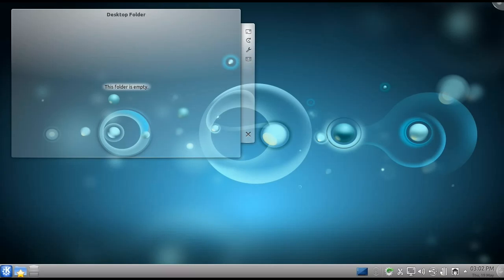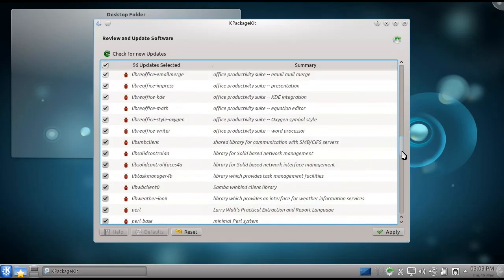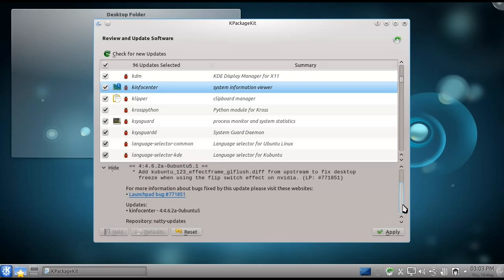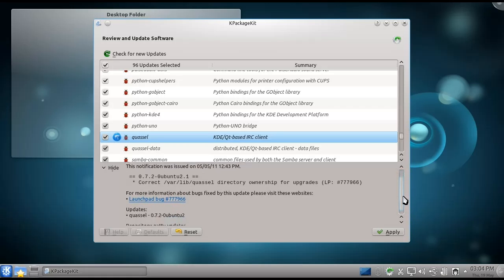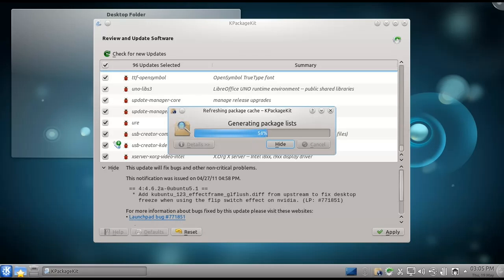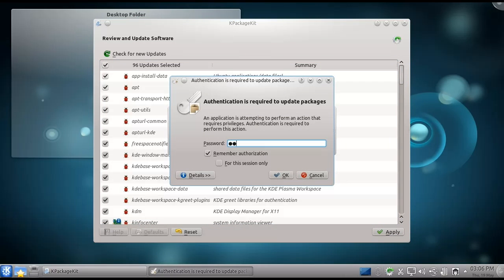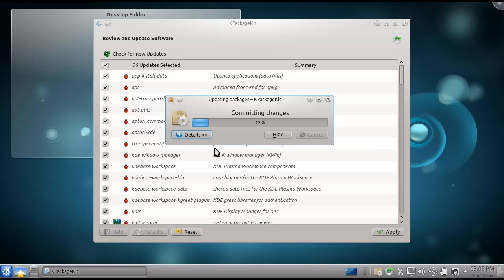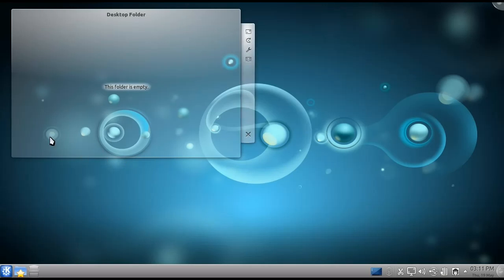Kubuntu 11.04 Tutorials - Part 2: Updating Kubuntu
Don't forget to view in 720p!

You may want to turn on closed captions, as my written text is more comprehensible than my speech. Sorry about that.

You can download a Virtual machine of Kubuntu, which will run in Virtualbox,